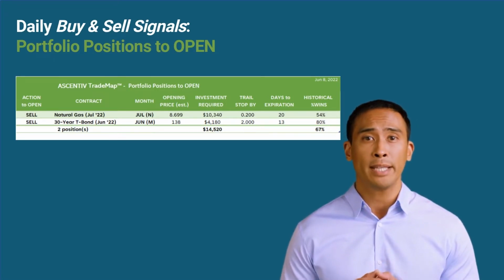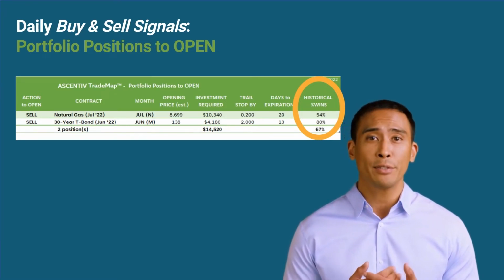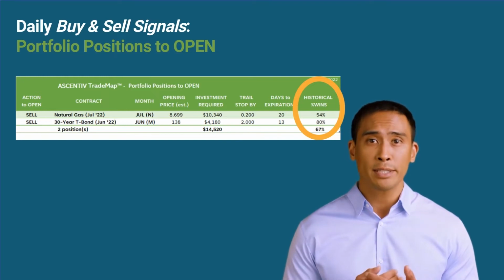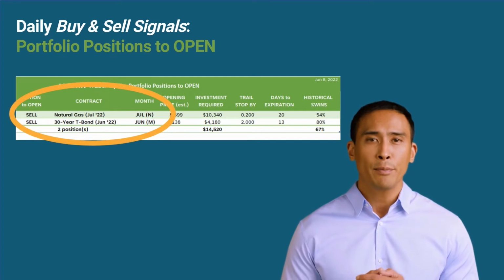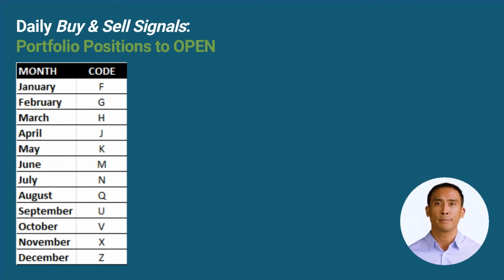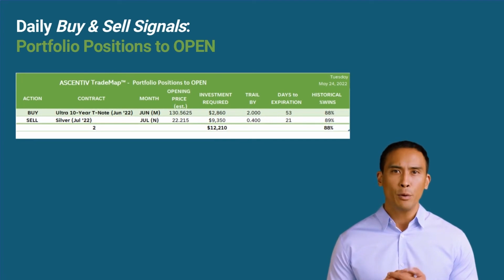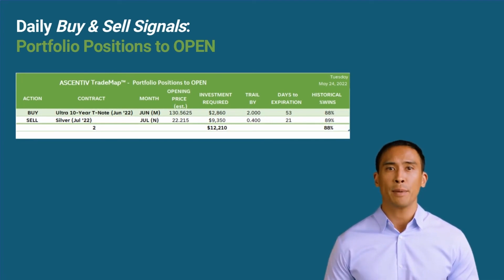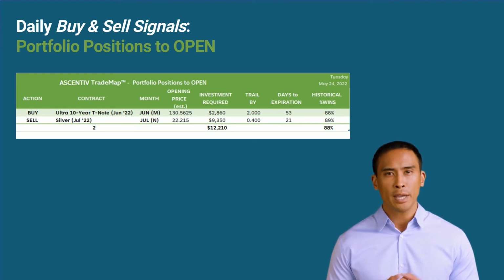Navigating Futures Contract Symbols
Learning to master the Commodity Futures codes used when placing orders with your broker.

Your daily Buy & Sell Signals for insanely-great profits!